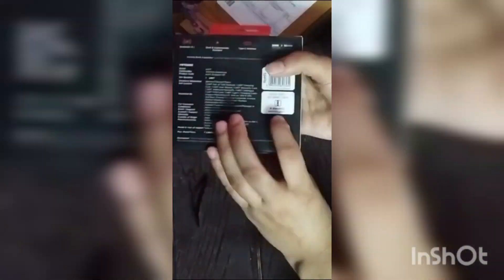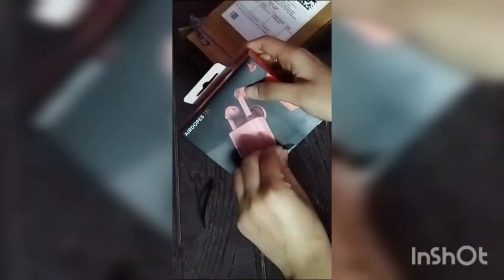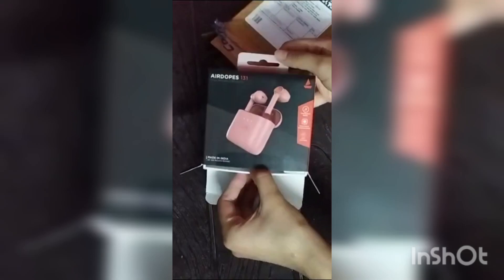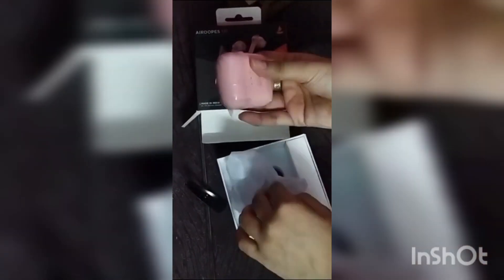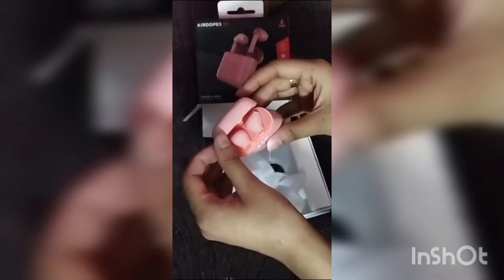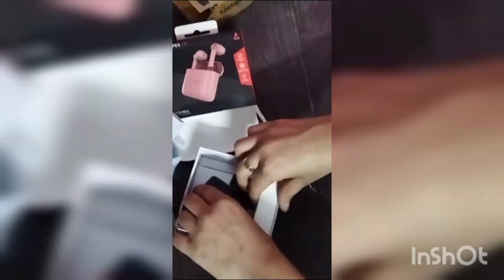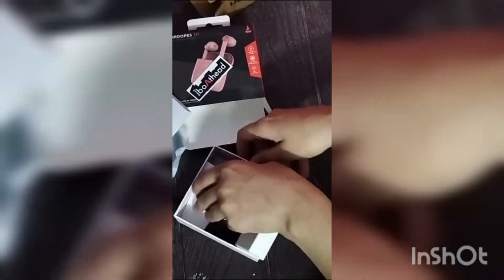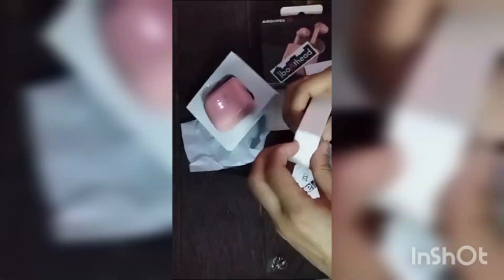Unboxing new boat Airdope 131🎧|Review and analysis|Must watch before buying 😮😱🙌